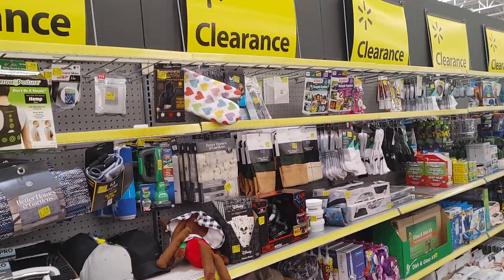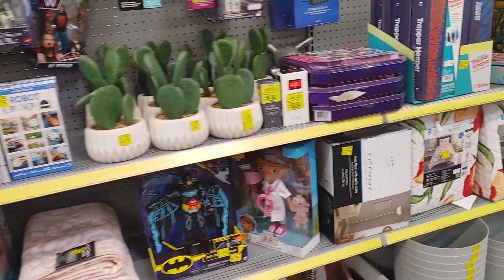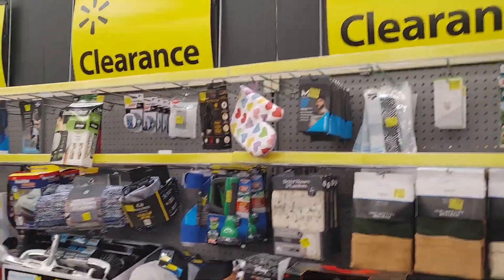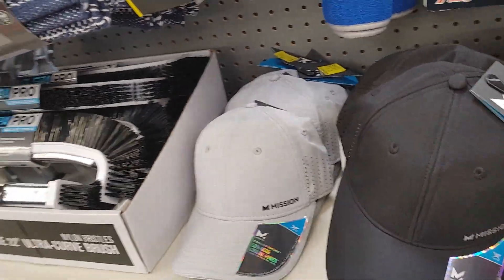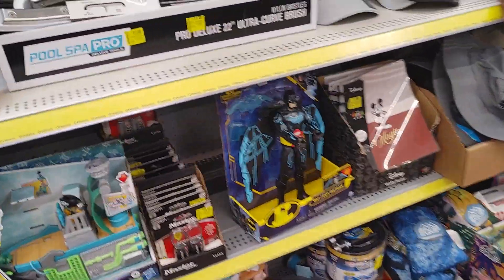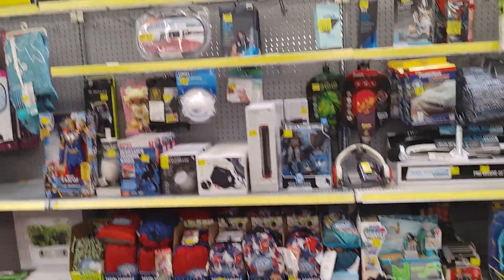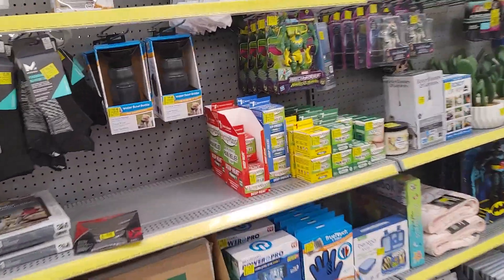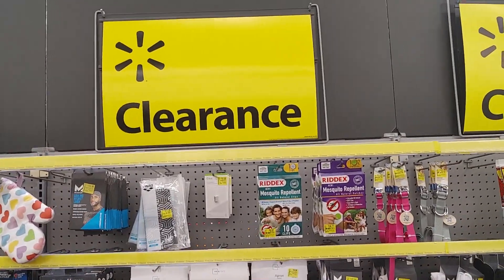big sales in Walmart don't forget to check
big sales in Walmart